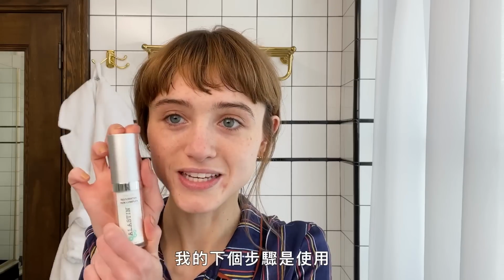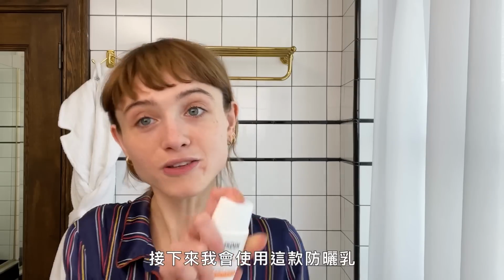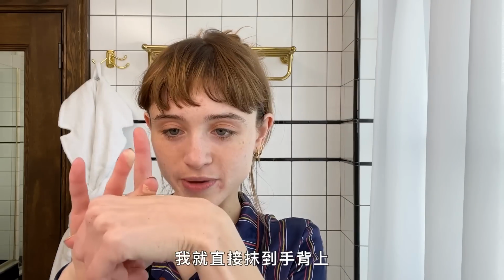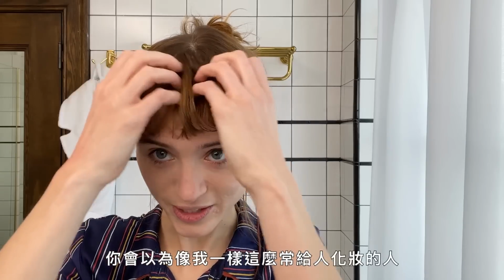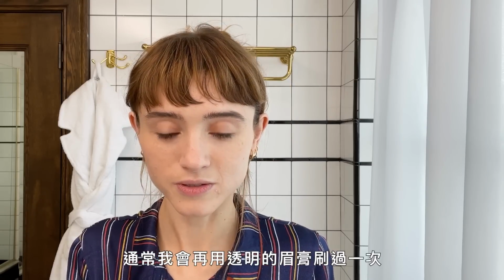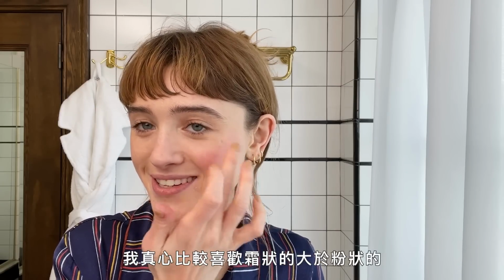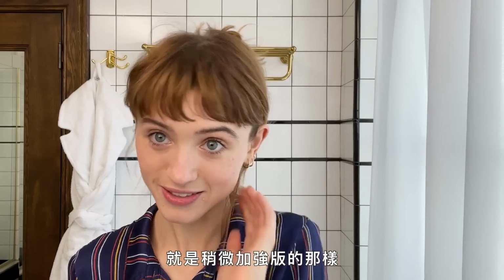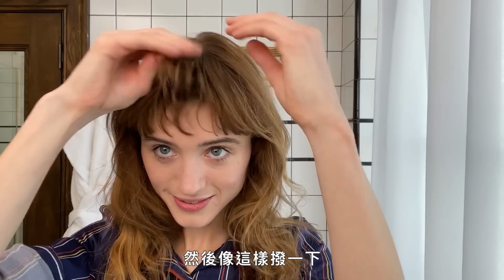《怪奇物語》Nancy的敏感肌保養秘訣：膚況不好時別用任何保養品！ Natalia Dyer’s Skin Care Guide｜大明星化妝間｜Vogue Taiwan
《怪奇物語》明星娜塔莉亞·戴爾 (Natalia Dyer) 展示了她的護膚和化妝習慣，她反思了她在片場學到的教訓。

00:00intro
00:20燕麥洗面乳
00:53 修復精華
01:21 自製蜂蜜優格面膜
01:45 抗敏退紅精華
02:02 刮痧
02:35 眼霜
03:13粉底加精華液
04:14 遮瑕膏
04:37 眉筆、眉膠
06:00 睫毛夾
06:10 睫毛膏
06:22 萬用腮紅膏
07:48 精油
08:52 乾洗髮噴霧

【更多《怪奇物語》 內容不要錯過】